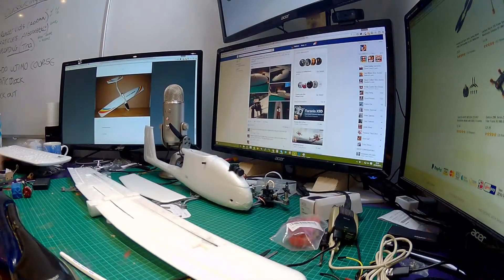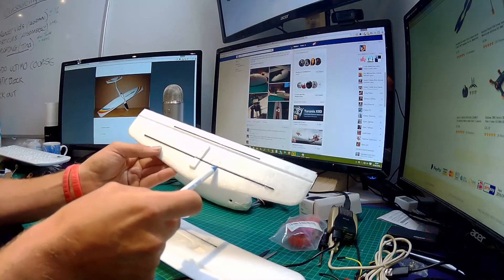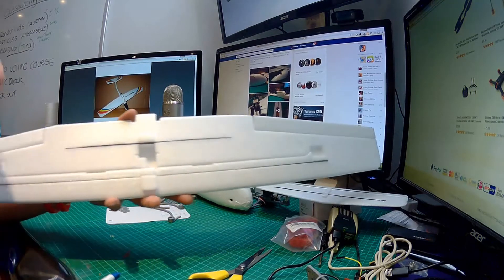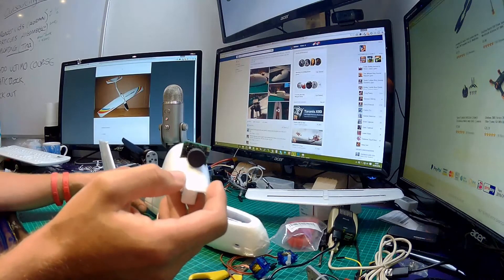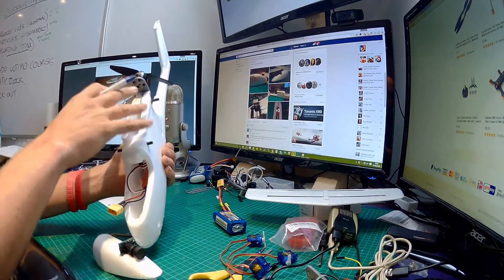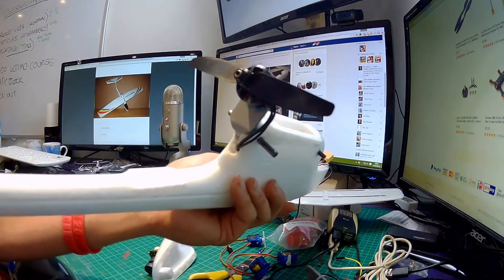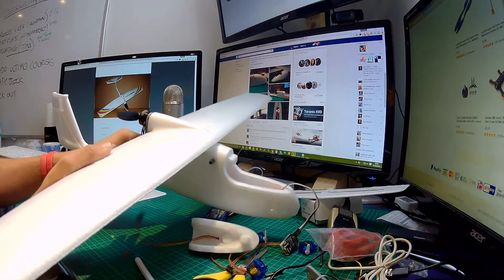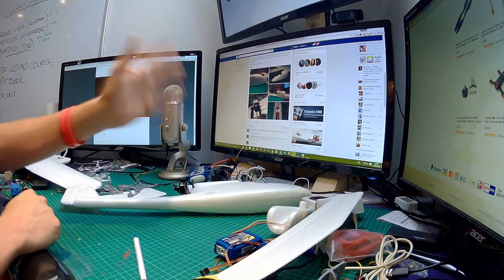Mini SkyWalker FPV Build - Current Status Walkthrough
This is my mini skywalker that I bought from Banggood a couple of days back I've not completed the build but wanted to share with you the current progress. FULL details below. Press SHOW MORE to see them.

FPV Camera: Unknown brand.  This one is similar

Servos: Yukky HX ones

Carbon Fiber Rods
I use loads of these. They are 50cm (~20") long by 2mm thick and they come in packs of 5.

Matt